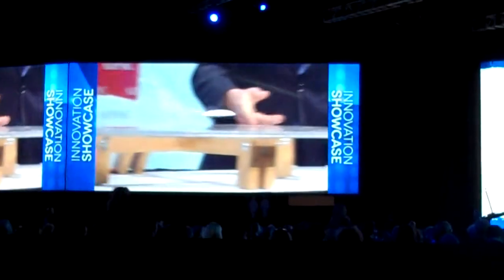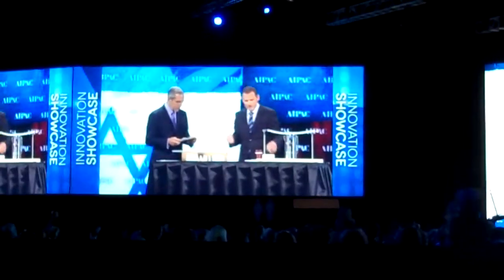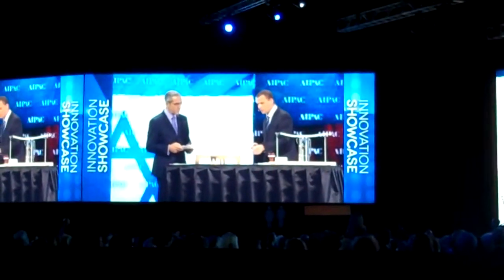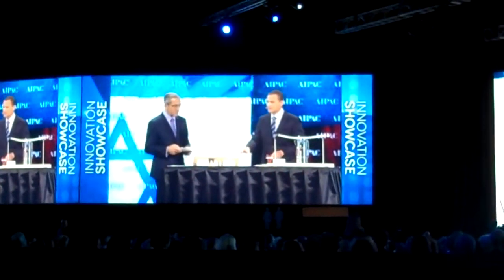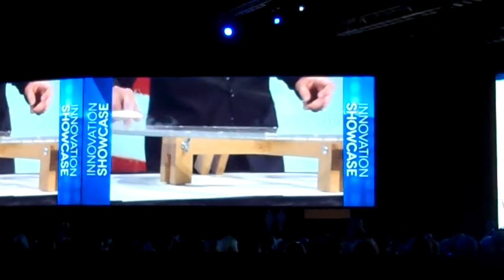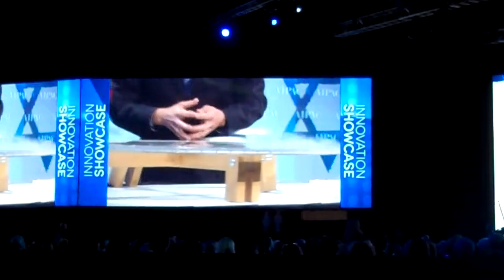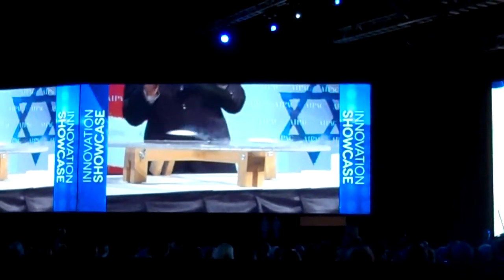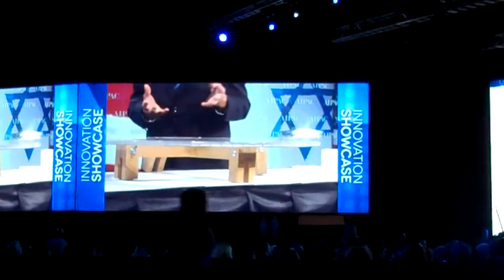Israeli Superconductors at AIPAC 2013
A demonstration at the 2013 AIPAC Policy Conference of superconductivity. It's the ability to have magnetic-like connections without any electrical current. Watch until the end to hear what it will take to levitate a car.